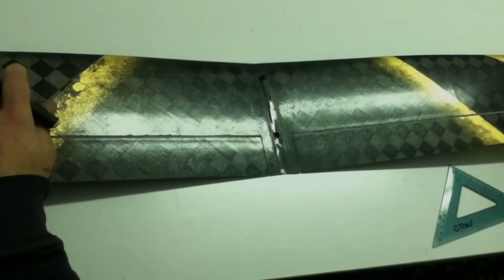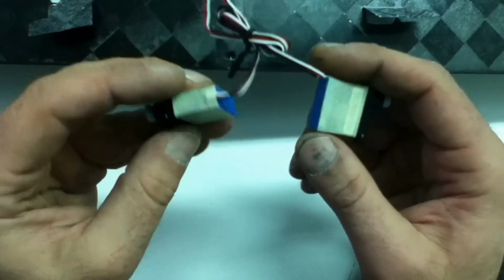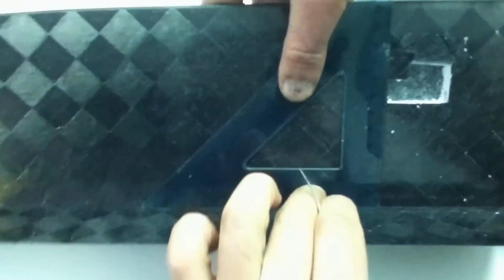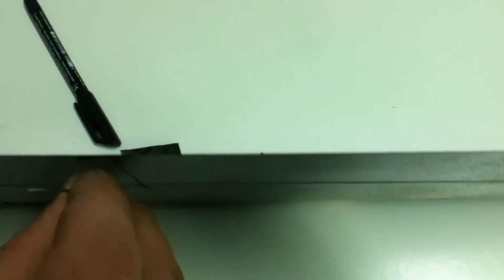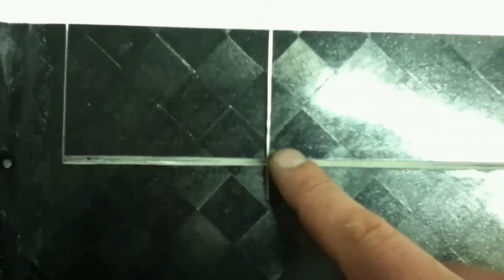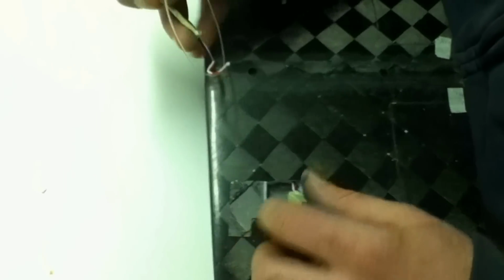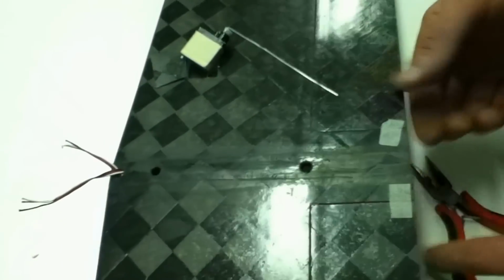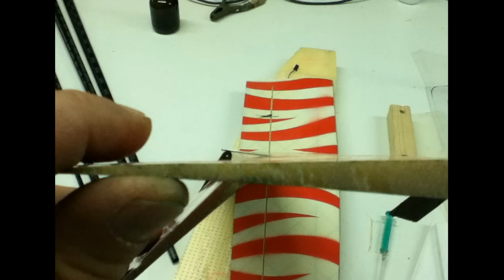NEO Top drive instalaltion